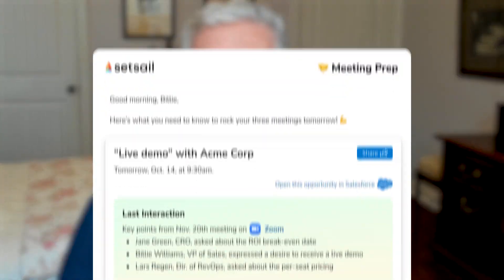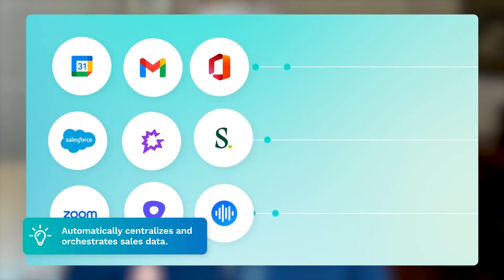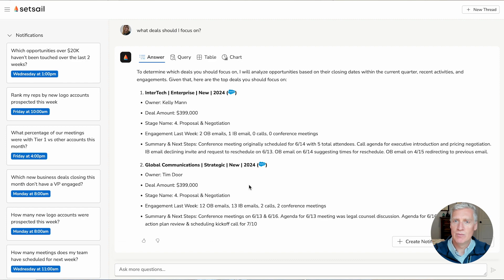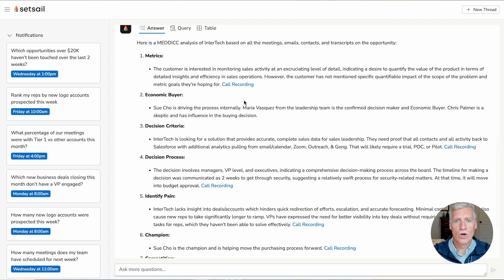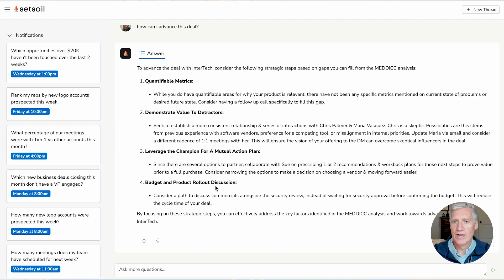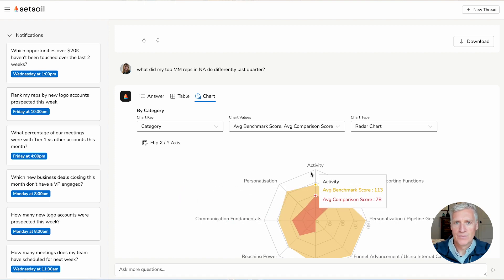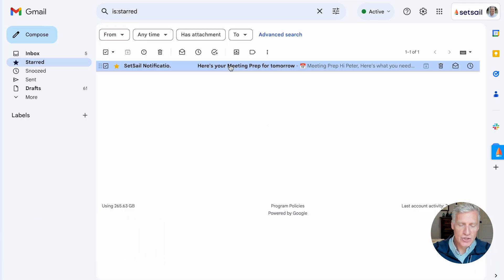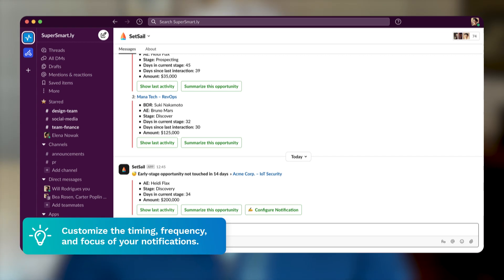SetSail Overview Demonstration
Join SetSail CMO Peter Mollins for a brief demonstration of SetSail. See how a sales leader would use it to give sellers just-in-time insights. Learn how its AI can help you stay informed of risky deals. And watch how SetSail keeps sellers on track with MEDDICC analyses, automated meeting prep, and proactive alerts in your email and Slack.